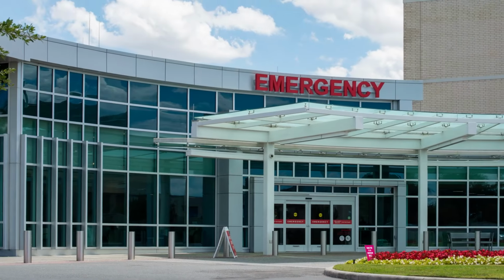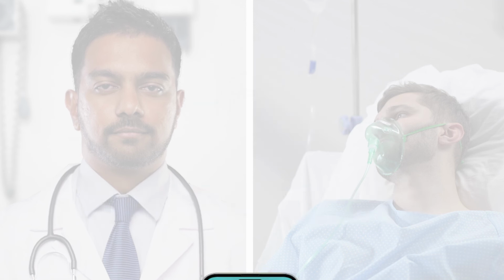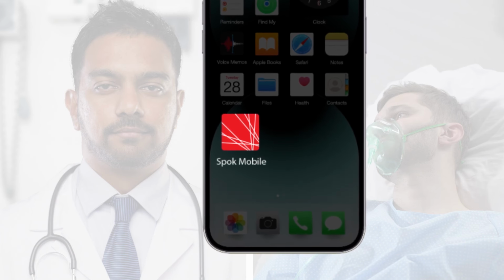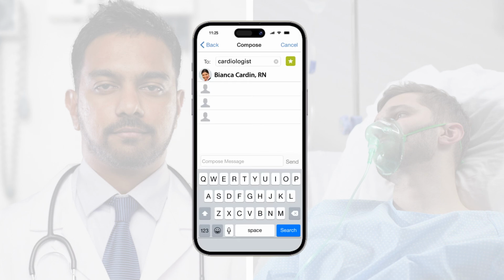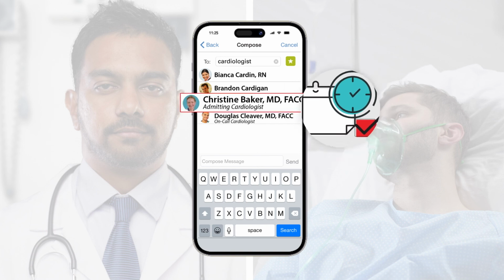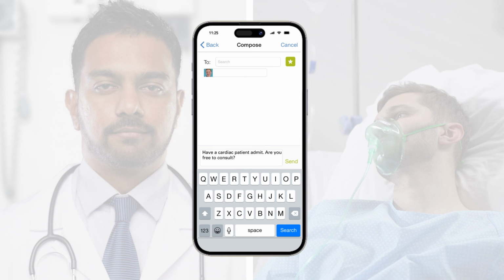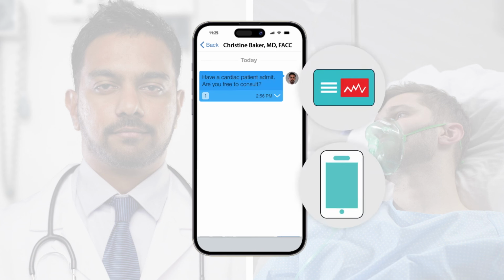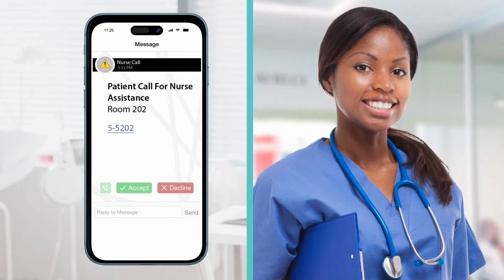Improving clinical workflow through accurate and efficient communications.mp4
Clinical workflows and hospital communications are evolving fast. The future lies in seamless interaction between people and technology—driving faster response times, better patient outcomes, and improved staff satisfaction.

Spok® delivers a unified hospital communication platform that connects departments and streamlines coordination—from the contact centre to the bedside.

Watch how Jeremy Rogers’ care journey—from ED to imaging to his room—is enhanced by real-time communication across his care team. Doctors, nurses, transport, and housekeeping all working in sync.

👉 Discover how Spok is transforming hospital operations and elevating patient care.